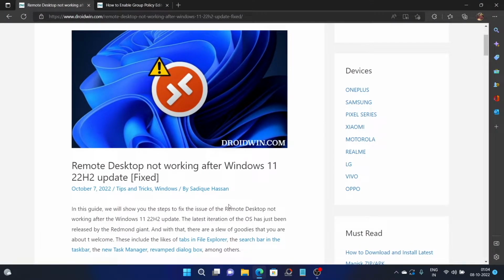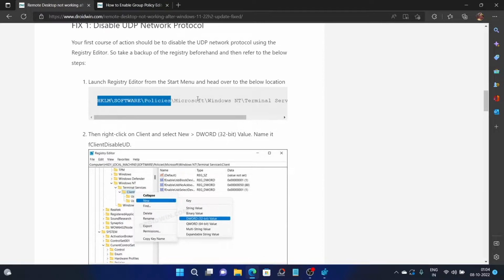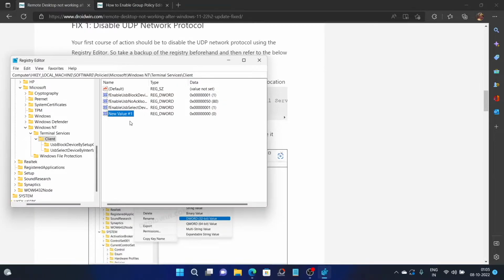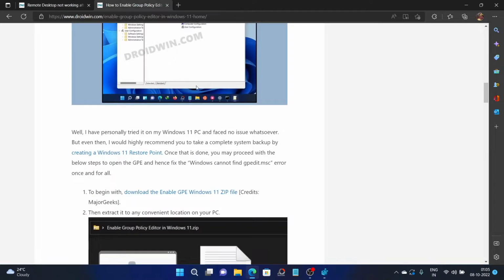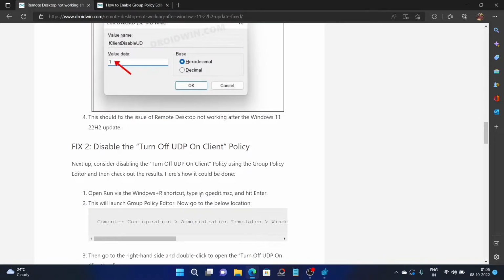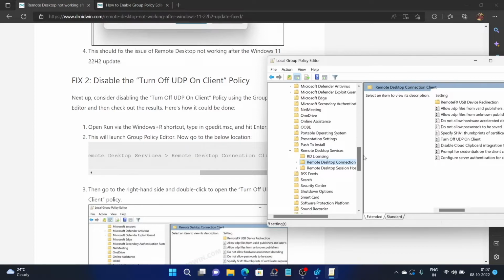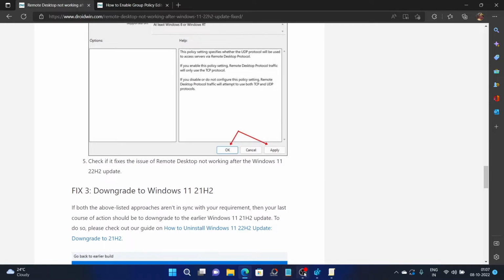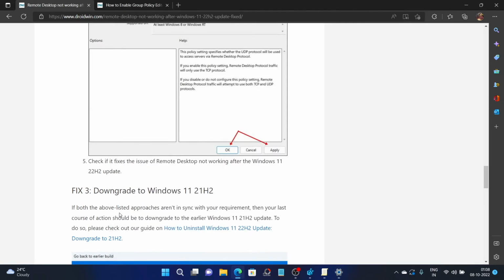Remote Desktop not working in Windows 11 22H2 Update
-Take a Backup of the Registry before trying out the first fix

In this video, we will show you various methods to fix the issue wherein the Remote Desktop is not working after installing the Windows 11 22H2 Update.